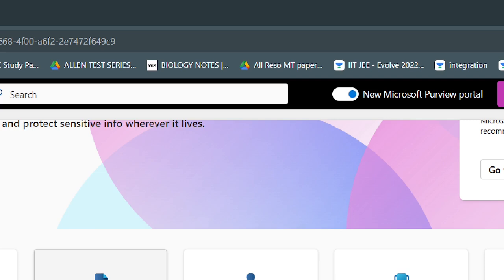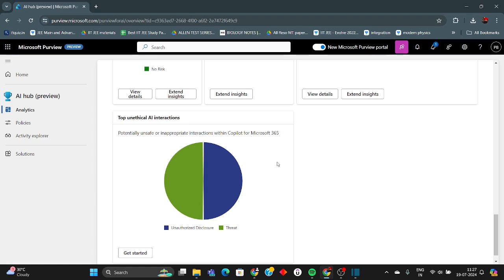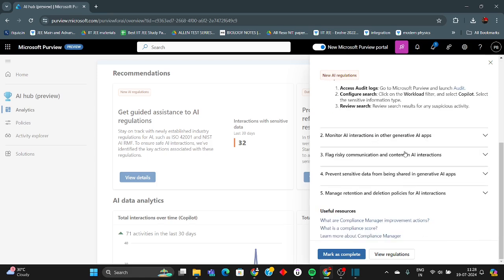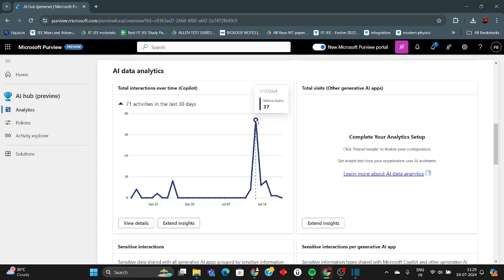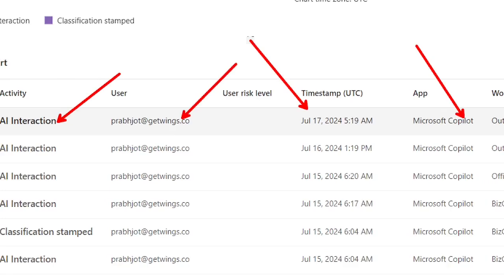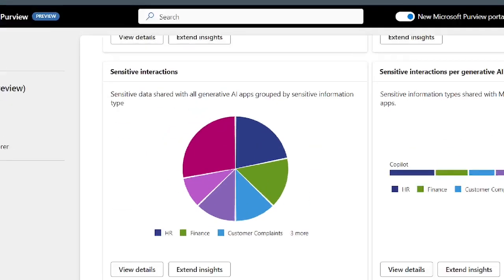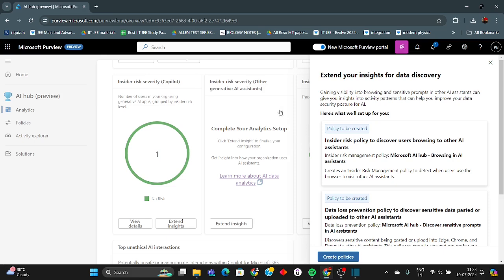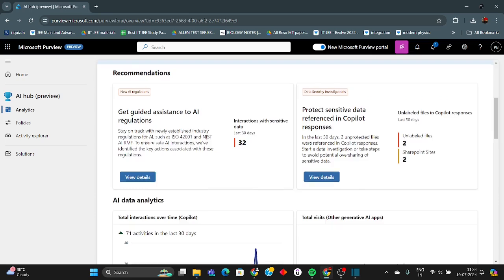Exploring Microsoft Purview AI Hub for AI Governance and Information Protection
Microsoft Purview
Purview AI Hub
AI Governance
Information Protection
Data Security
Data Compliance
Microsoft Security
Enterprise Data Protection
AI Risk Management
Data Governance Framework
Compliance Solutions
Data Privacy
AI in Security
Microsoft Purview Features
AI Governance Framework
Enterprise AI Management
Microsoft AI Tools
Data Protection Tools
AI Policy Management
Secure AI
Protecting Data with AI
Microsoft Compliance
Information Security
AI Ethics
Responsible AI
AI Compliance
Data Privacy Tools
Microsoft Data Security
AI Regulatory Compliance
Risk and Compliance
Microsoft Purview Tutorial
Data Compliance Tools
Corporate Data Governance
Microsoft Azure Purview
Enterprise Data Security
Microsoft Purview Overview
AI in Data Protection
Purview AI Governance
AI Data Compliance
Information Security Tools
Data Governance Strategies
Cloud Security
Purview Compliance Hub
Microsoft Governance Tools
AI and Privacy
Microsoft AI Security
Compliance in AI
Purview Overview
Data Management with AI
Data Security Strategy
Data Ethics
Microsoft Data Governance
AI Risk Assessment
Microsoft Data Compliance
Regulatory Compliance
Information Governance
Secure Data Management
AI Security Solutions
Protecting Sensitive Data
Data Privacy with AI
Microsoft Compliance Center
Microsoft Purview for Compliance
AI Governance Solutions
Data Security with Purview
Information Risk Management
Purview for Enterprises
AI Ethics and Compliance
Data Compliance and Security
Microsoft AI Compliance
AI in Information Security
Data Security Best Practices
Microsoft Purview Benefits
AI Data Management
Compliance with AI Tools
Microsoft Purview Demo
AI in Risk Management
Data Governance Best Practices
Microsoft Data Protection
Regulatory Data Compliance
AI Data Privacy
Data Governance and Compliance
AI Compliance Hub
Microsoft Purview Introduction
AI Ethics in Governance
Data Privacy and Security
AI Hub for Enterprises
Microsoft Data Ethics
AI-Driven Compliance
AI Governance Platform
Information Compliance
Data Security Compliance
Microsoft Cloud Security
Enterprise Compliance Tools
Microsoft Data Governance Hub
Data Security Policies
Microsoft Purview for Data
AI Compliance Management
Microsoft Purview Tutorial
Data Privacy Governance
AI Policy Compliance
Microsoft Data Ethics Hub
Corporate Data Compliance
Protecting Information with AI
Data Governance Microsoft
Cloud Data Protection
Microsoft AI Governance
Enterprise Information Protection
Data Security Framework
Responsible Data Management
Microsoft Privacy Tools
AI Data Ethics
Data Compliance Framework
Security in AI
Purview for Information Security
Data Ethics and Governance
Enterprise Data Privacy
Microsoft AI Compliance Hub
Regulatory Data Compliance
AI in Governance
Microsoft Purview Security
AI Ethics Tools
Data Compliance Policies
Information Management
AI Compliance Framework
Microsoft Compliance Hub
Information Risk Protection
Enterprise Data Policies
Microsoft Purview Features
Data Governance for Enterprises
Cloud Compliance Tools
Information Governance Framework
AI Security and Privacy
Microsoft Risk Compliance
Data Management Policies
Information Compliance Hub
AI Regulatory Tools
Microsoft Governance Hub
Data Protection Solutions
AI Ethics Framework
Enterprise Data Management
Microsoft Information Security
Purview Information Hub
Data Privacy Policies
AI Ethics Compliance
Microsoft Purview Security Tools
Data Governance Solutions
AI Compliance Tools
Enterprise Data Security Solutions
Microsoft Information Compliance
Data Ethics Compliance
AI Data Security
Compliance with Microsoft Purview
Information Privacy
Corporate Information Protection
Purview for AI Governance
Microsoft Security Solutions
AI Regulatory Compliance Tools
Data Protection Policies
AI Governance Platform
Enterprise Security Hub
Information Risk Compliance
Data Privacy Solutions
Microsoft Compliance Solutions
AI Data Governance Tools
Microsoft Information Protection
Data Management Framework
Information Security Policies
Enterprise AI Compliance
Microsoft AI Policies
Cloud Data Security
Data Compliance Solutions
Purview for Security
Information Protection Platform
Enterprise Data Compliance
Microsoft AI Privacy
Data Privacy Platform
Enterprise Risk Management
AI Risk Compliance
Microsoft Data Hub
AI Policy and Compliance
Data Security Hub
AI Risk Compliance Hub
Information Protection Policies
Microsoft Data Policies
AI Information Hub
Enterprise Information Compliance
AI Security Hub
Microsoft AI Data Governance
Compliance and Data Security
Information Privacy Platform
Microsoft Enterprise Security
Data Ethics in AI
Corporate Data Protection
Microsoft Data Privacy Tools
AI in Data Governance
Purview Data Management
Corporate Information Security
AI Information Security
Information Compliance